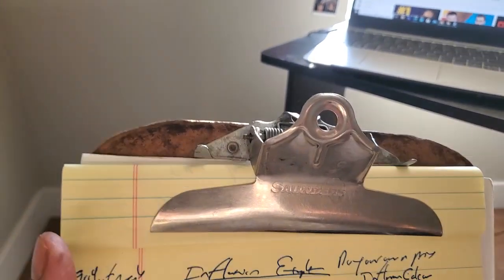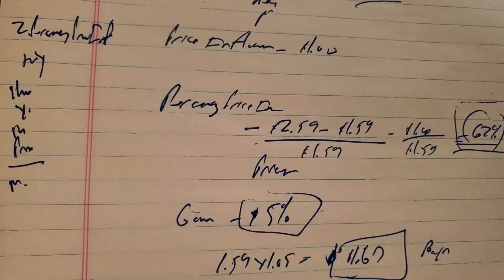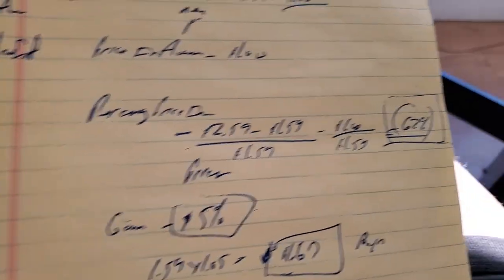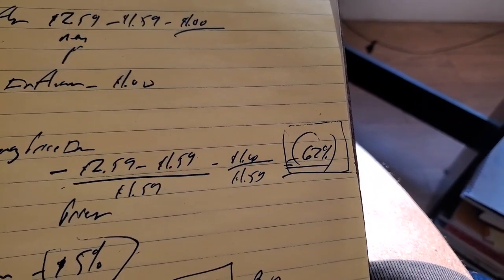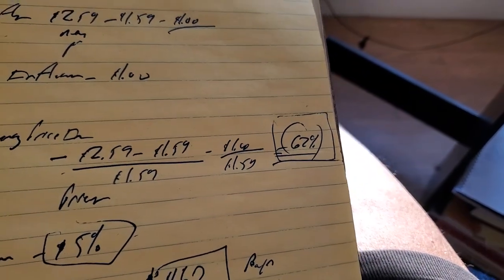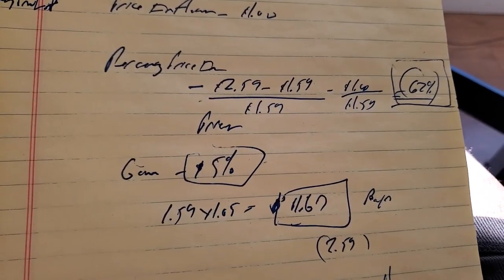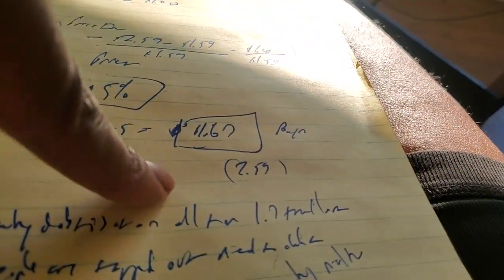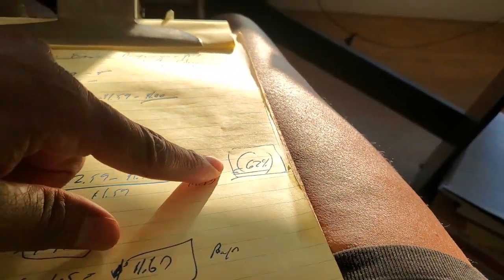Learn what is Inflation like Warren Buffet or go into debt do your own inflation calcs what you buy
Learn what is Inflation like Warren Buffet or go into debt do your own inflation calcs what you buy subscribe to this channel practice your own price and percentage inflation on what you buy

Have you seen the oreo cookie inflation from .99 2021 in  2023  cost $1.79 an 80 percent increase.  Why Warren Buffet says 90 percent people not understand inflation. Can you calculate the interest pay on your credit cards